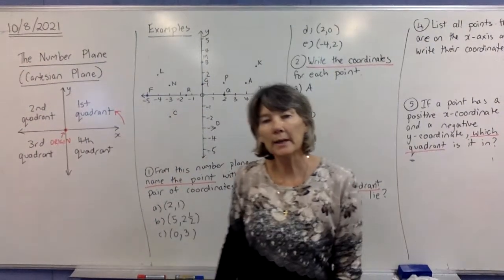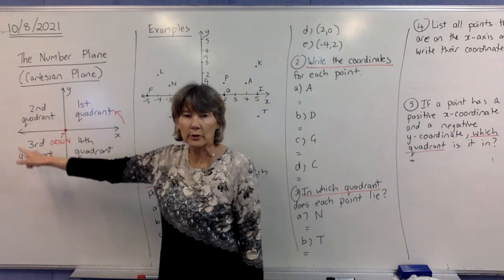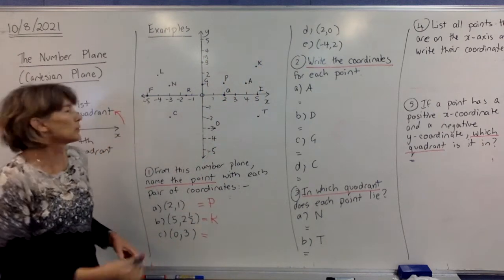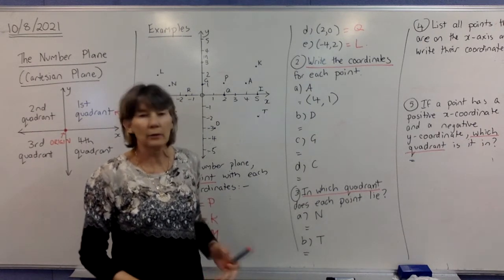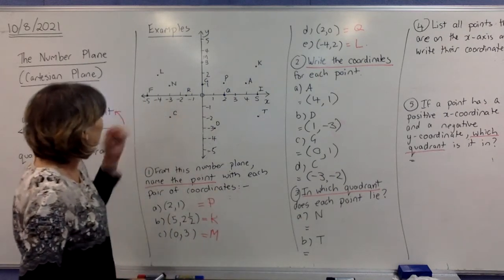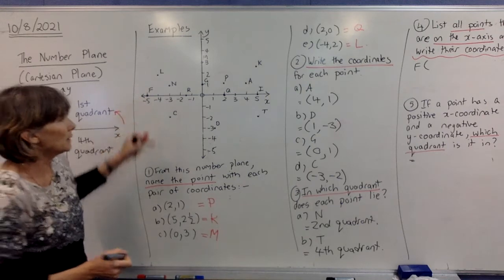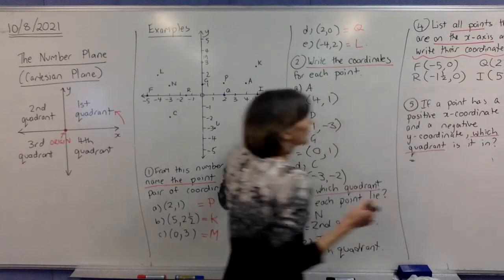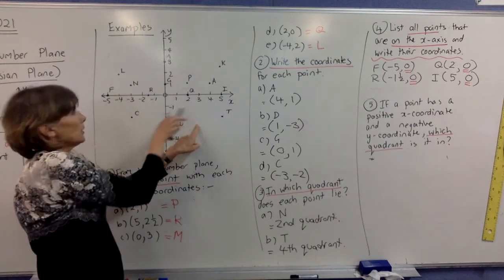Plotting Points on the Number Plane - Video 1 (of 2)